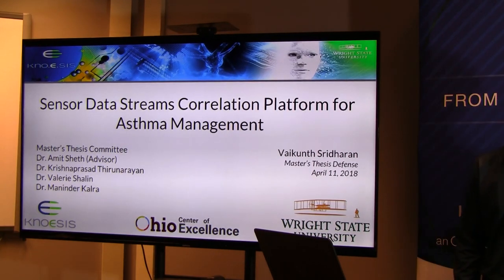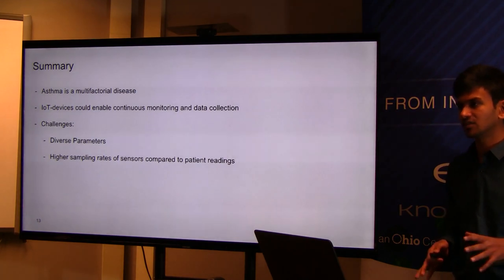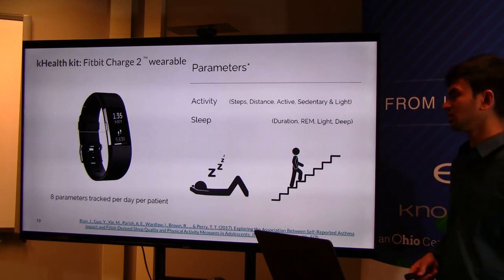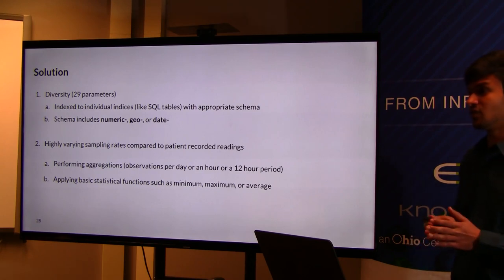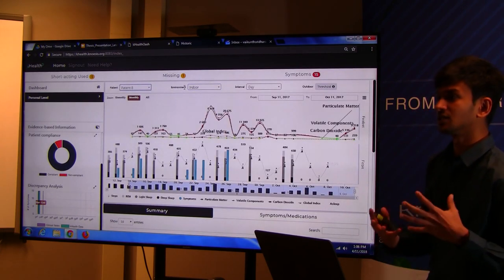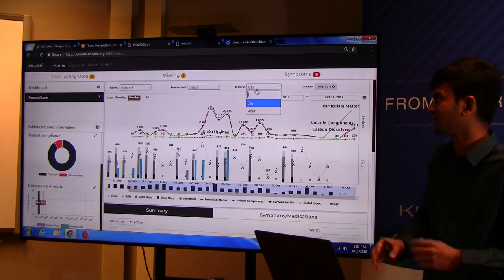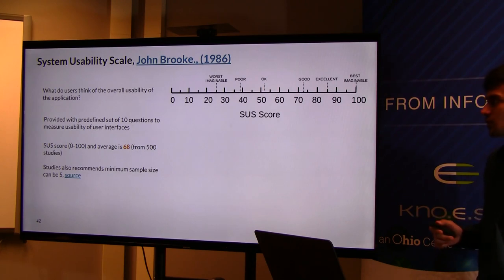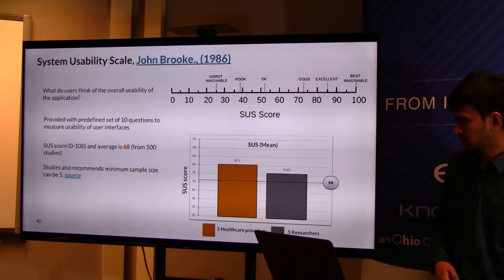Vaikunth Sridharan-Thesis Defense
Topic : Sensor Data Streams Correlation Platform for Asthma Management

Committee:
Dr. Amit Sheth, PhD (Advisor)
Dr. Krishnaprasad Thirunarayanan, PhD
Dr. Valerie Shalin, PhD
Dr. Maninder Kalra, MD, PhD (Pediatrics)

Asthma is a high-burden chronic inflammatory disease with prevalence in children with twice the rate compared to adults. It can be improved by continuously monitoring patients and their environment using the Internet of Things (IoT) based devices. These sensor data streams so obtained are essential to comprehend multiple factors triggering asthma symptoms.  In order to support physicians in exploring causal associations and finding actionable insights, a visualization system with a scalable cloud infrastructure that can process multimodal sensor data and Patient Generated Health Data (PGHD) is necessary.
In this thesis, we describe a cloud-based asthma management and visualization platform that integrates personalized PGHD from kHealth kit and outdoor environmental observations from web services. When applied to data from an individual, the tool assists in analyzing and explaining symptoms using ”personalized” causes, monitor disease progression, and improve asthma management. The front-end visualization was built with Bootstrap Framework and Highcharts. Elasticsearch was used as back-end storage to aggregate data from various sources. Further, Node.js and Express Framework were used to develop several Representational State Transfer services useful for the visualization.